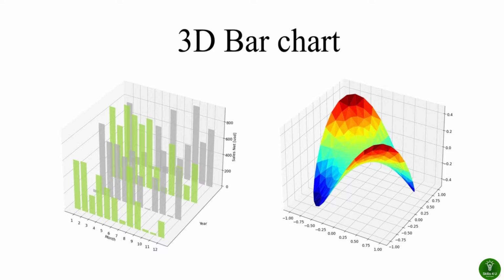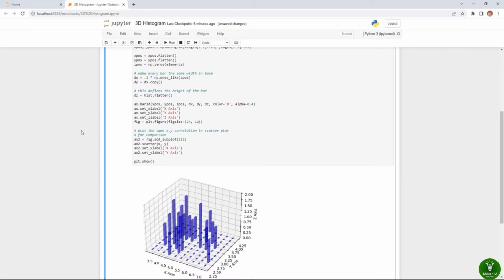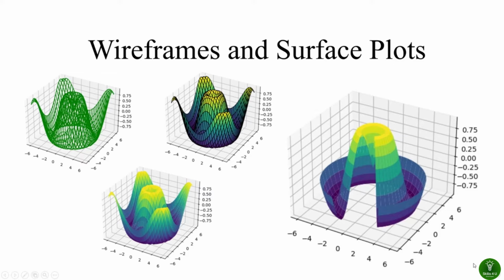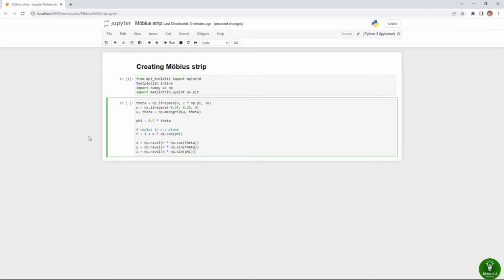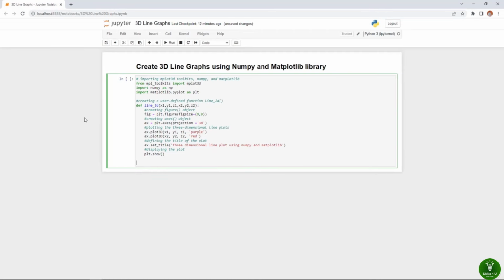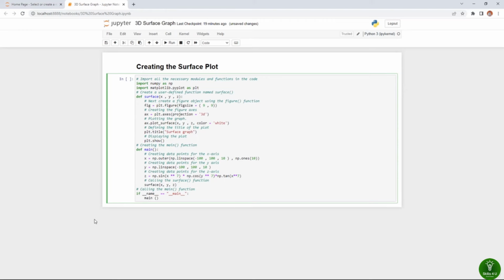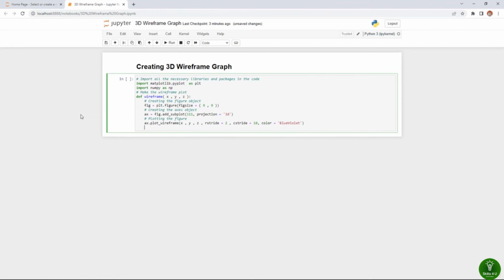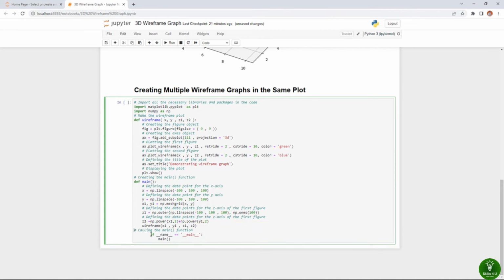Data Visualization with Python | New Methods in Matplotlib | Part 1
📉Chapters
0:00 Introduction
1:54 Creating 3D Bar Chart
15:01 Creating 3D Histogram
24:36 Creating 3D Contour Plots
29:13 Creating Wireframes and Surface Plots
34:39 Creating 3D Points and Lines
40:20 Surface Triangulations
44:34 Mobius strip
50:16 Create 3D Scatter Plot using Matplotlib and NumPy
01:00:12 Create 3D Line Graphs using NumPy and Matplotlib library
01:07:13 How to Plot 3D Surface and Gradient Surface Graph
01:27:54 Plotting a Simple Wireframe Graph
01:39:12 Creating Multiple Wireframe Graphs in the Same Plot

Welcome to the first part of our series on New Methods in Matplotlib, the most widely used plotting library in Python! In this video, we’ll explore some of the latest features and techniques introduced in Matplotlib that make data visualization easier, more flexible, and more powerful than ever.
🔗 Resources:

Matplotlib Documentation:
Full Python Code Files: